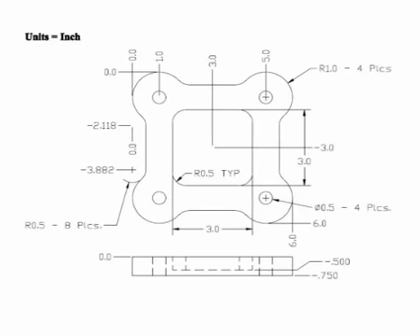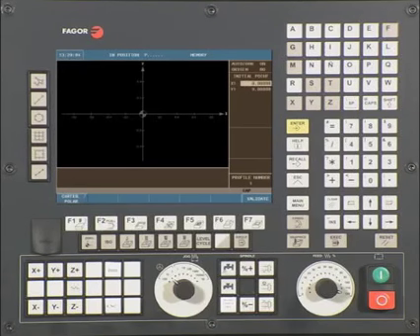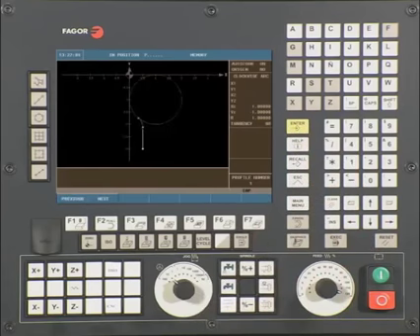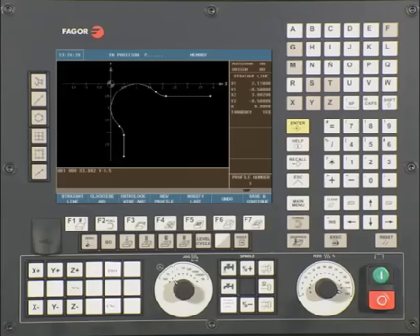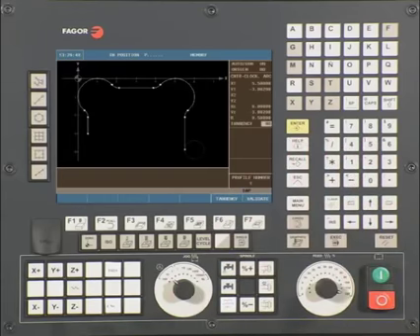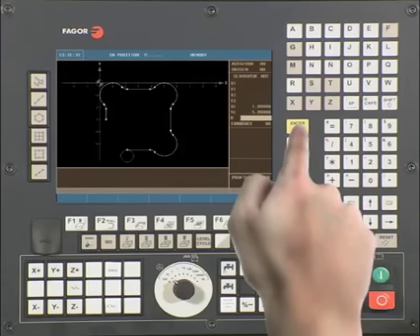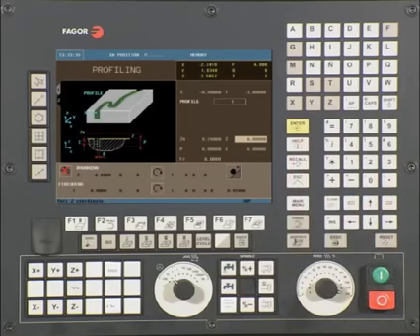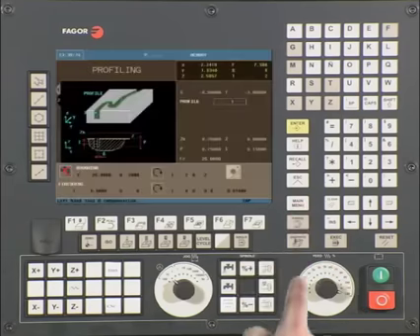Kent USA Fagor 8055 MC 13-14 Ring Milling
Please visit our websites to see the line up of our Fagor equipped machines: